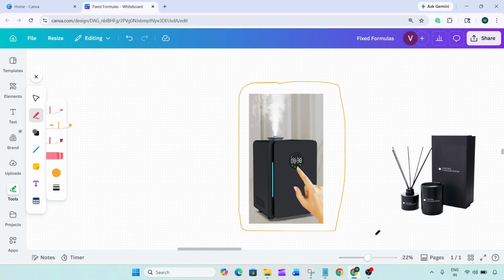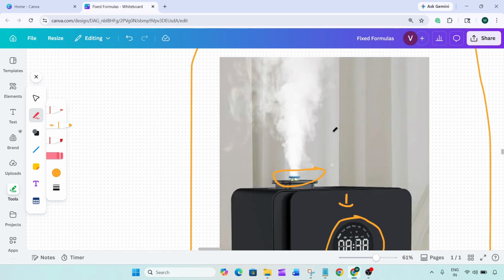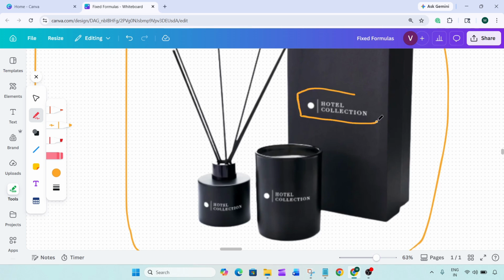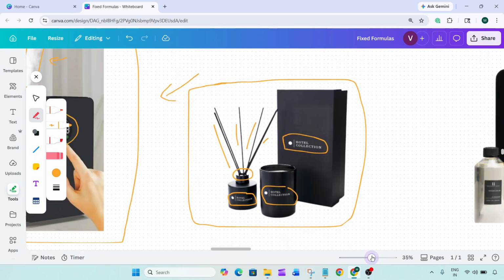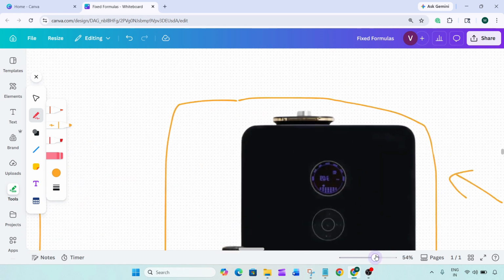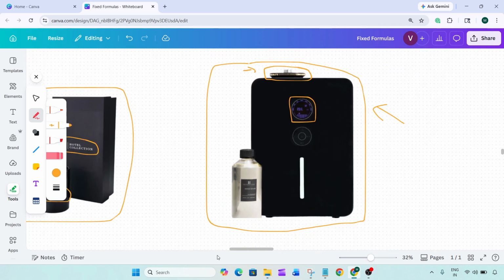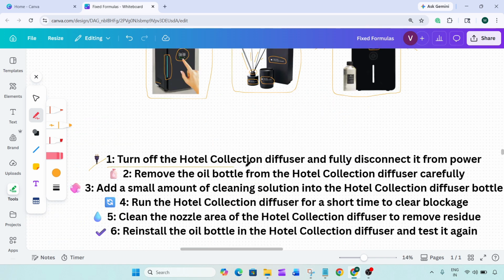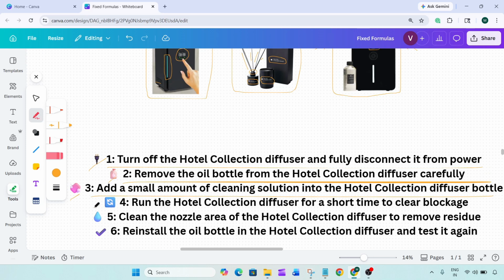How to fix Hotel Collection diffuser clogging problem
Welcome to the Fixed Formulas YouTube channel! In this tutorial video, I will show you How to fix Hotel Collection diffuser clogging problem